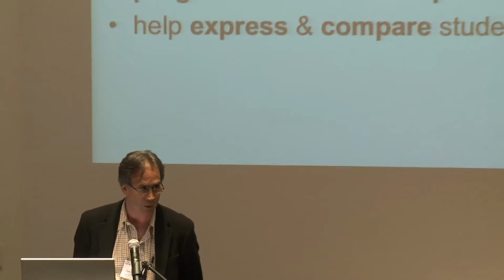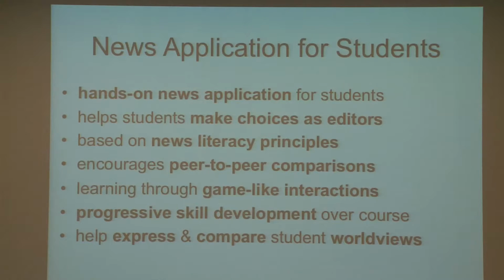Recommendations For How Digital Technology Can Advance News Literacy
Breakout Group Leaders' Presentation at Final Session